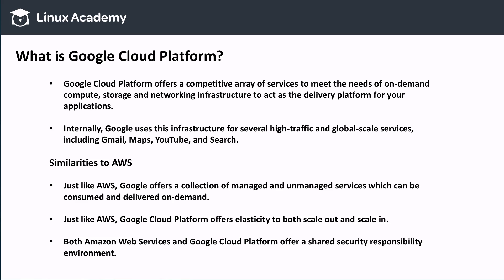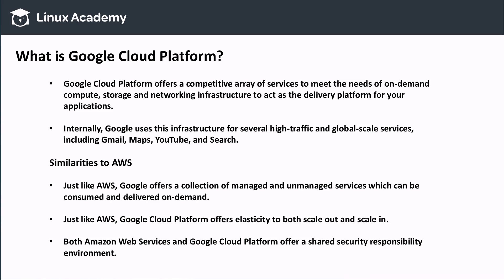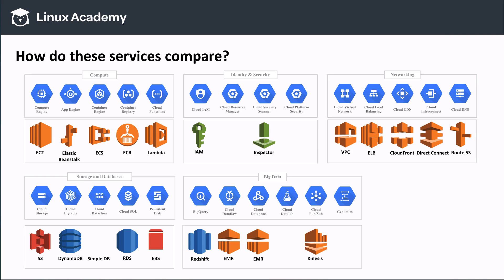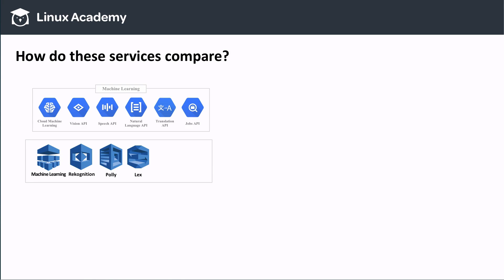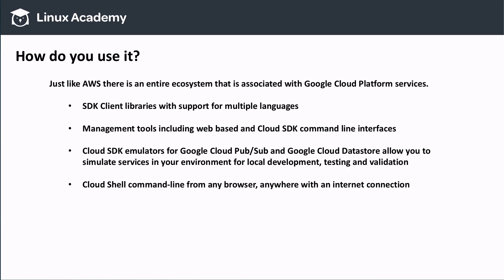What is GCP?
An overview of what Google Cloud Platform is, we also demonstrate how these services are related to what AWS offers.